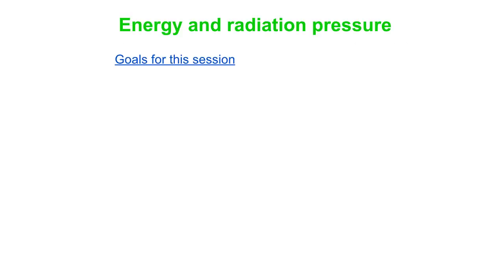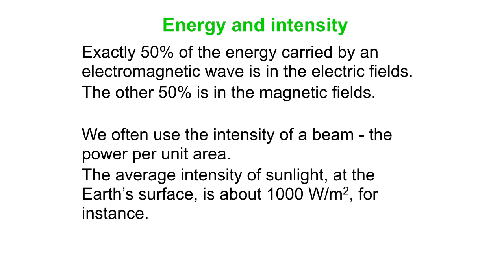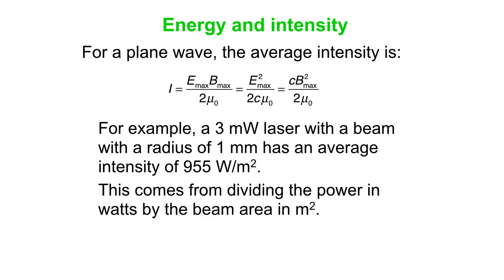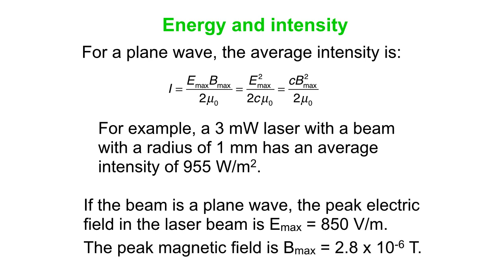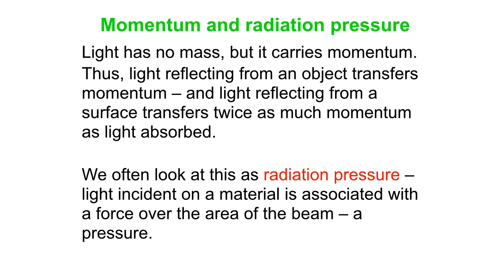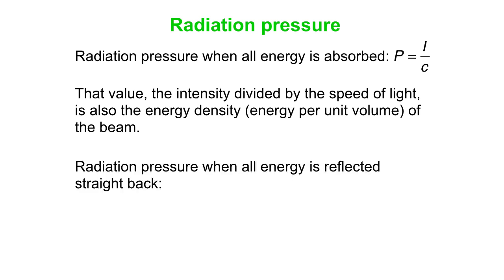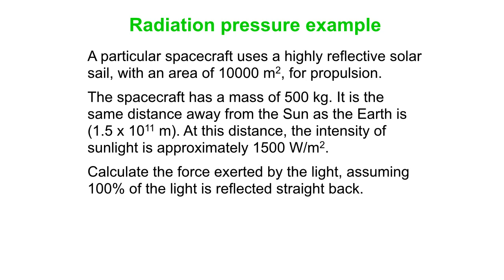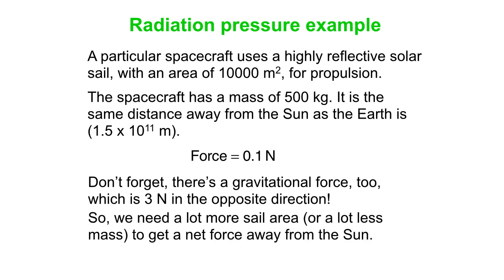Radiation pressure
An introduction to some electromagnetic wave concepts, including intensity, the fact that EM waves carry momentum, and radiation pressure.